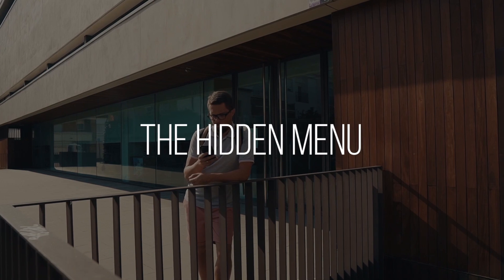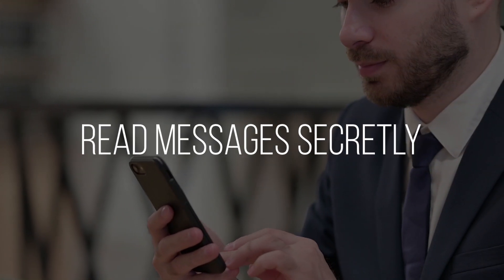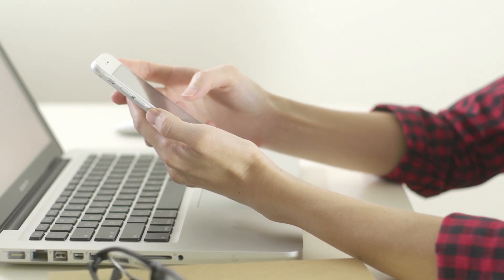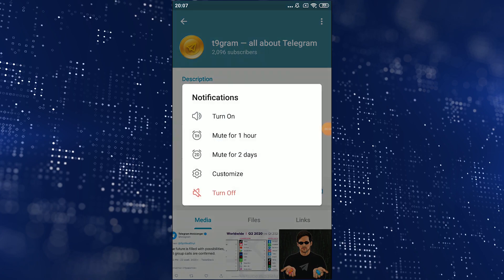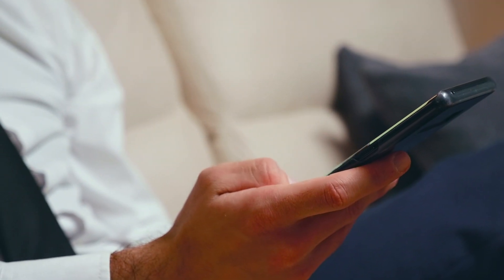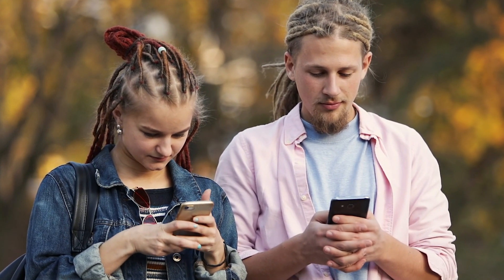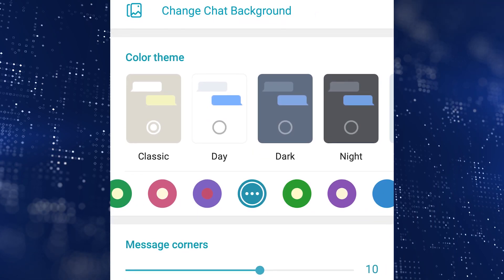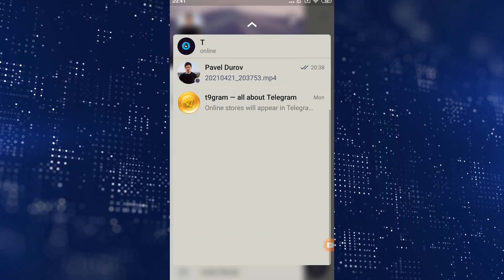8 Best Telegram Tips for ANDROID you should know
Telegram is a place full of secret features and tricks. And since different teams work for the most popular operating systems, they come up with various fascinating features for each platform. Today we're gonna talk about the Android operating system! Reading all chats, custom notifications, the secret button that everyone should know about, and many other extra things are waiting for you in this video.